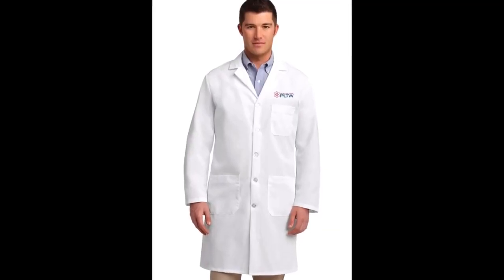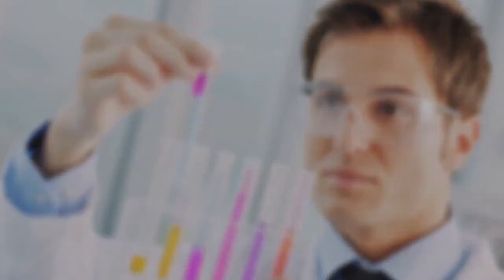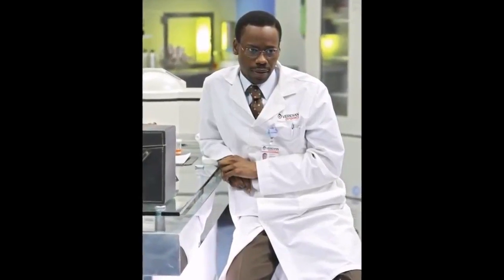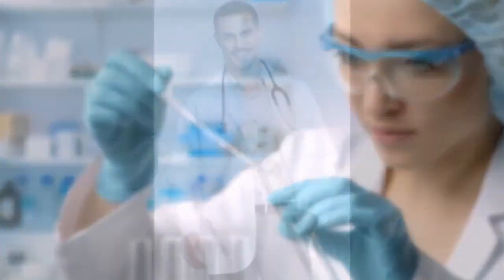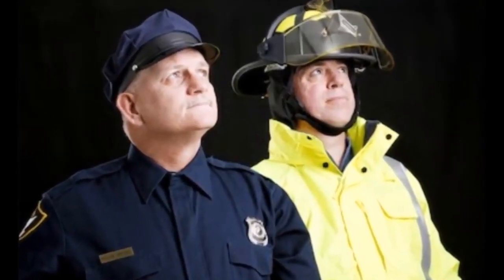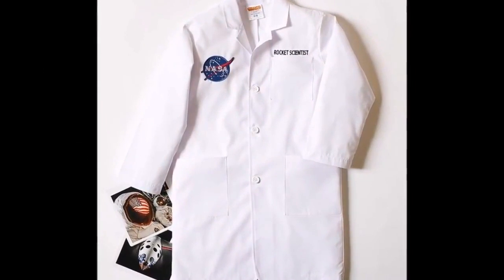Flat Earth Clues 14 The Coat of Credibility Enhanced Audio by Stefan ✅